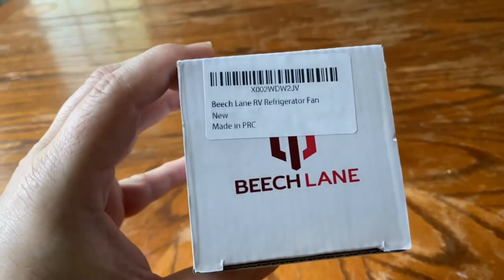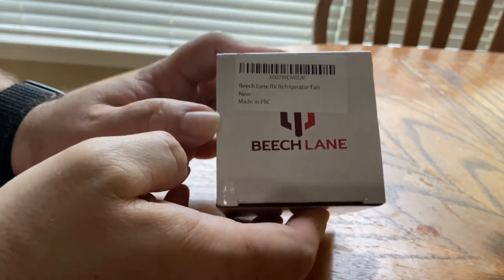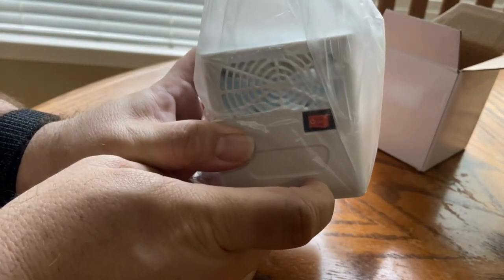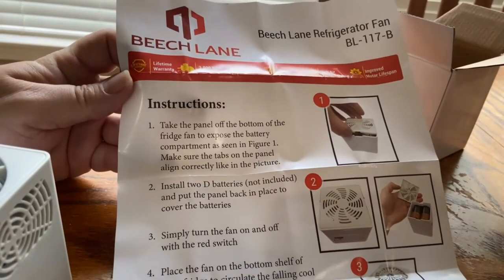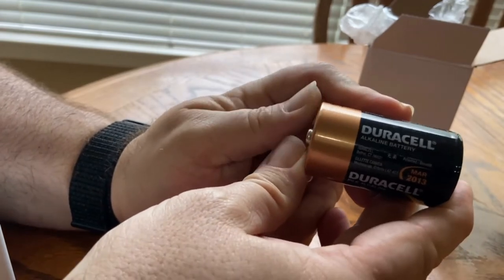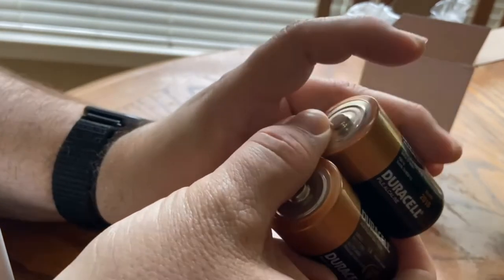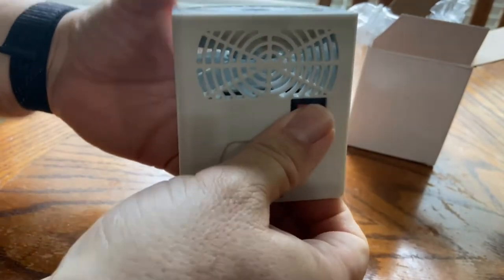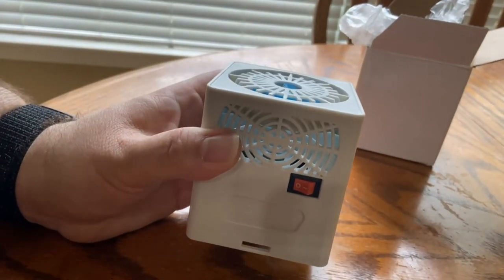Beech Lane RV Fridge Fan - Open & Review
We have a Dometic fridge in the new 5th wheel, and we wanted it to cool a little bit better. So we decided to try this recirculating fan out to see if it would help keep everything cooler.

Quick Open and Review.

Here is the link to this Fan

It is your responsibility to evaluate your own safety and physical condition, or that of your clients, and to independently determine whether to perform, use or adapt any of the information or content in this video. Any automotive repair and/or modification may result in injury. By voluntarily undertaking any task displayed in this video, you assume the risk of any resulting injury; your safety is the sole responsibility of the user and not My Torino.